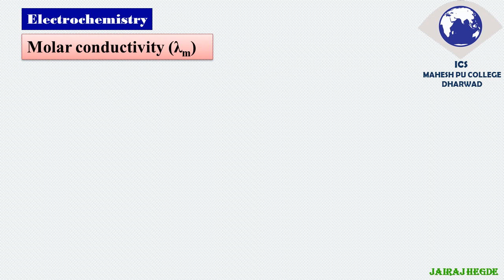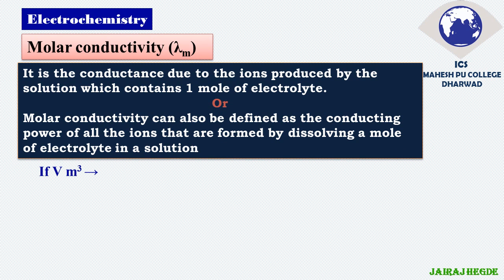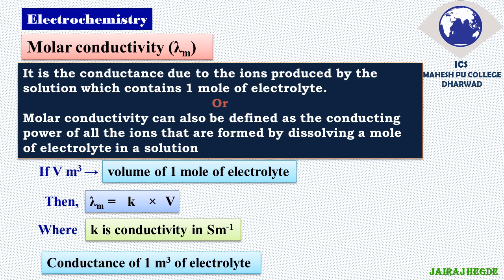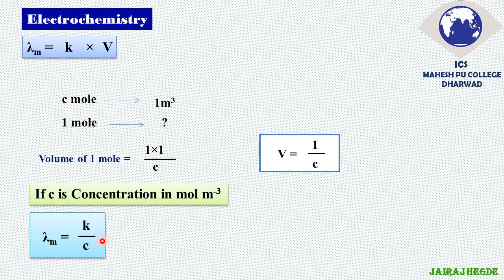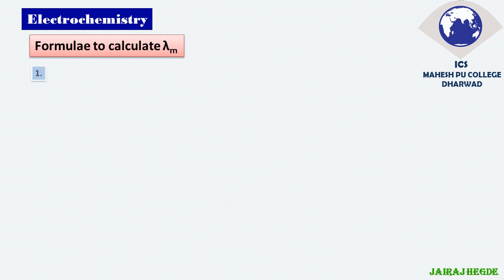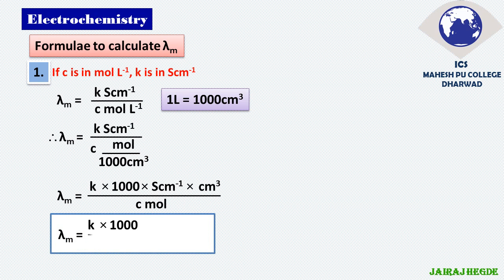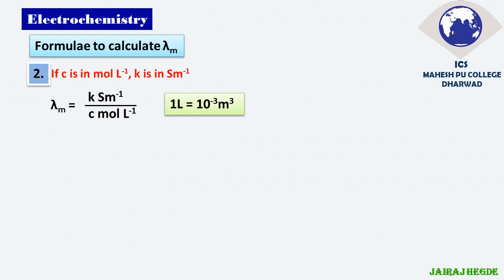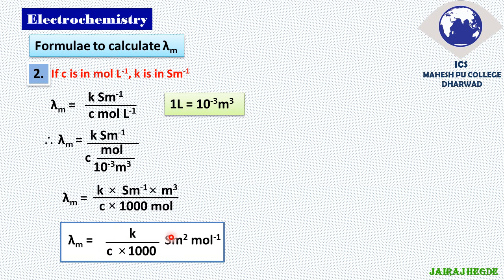Electrochemistry: Molar conductivity part 15